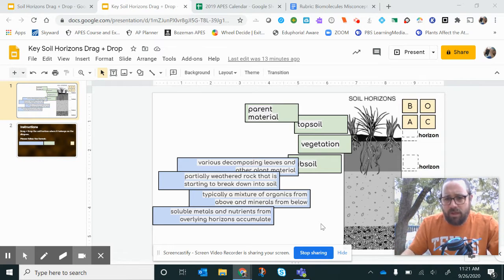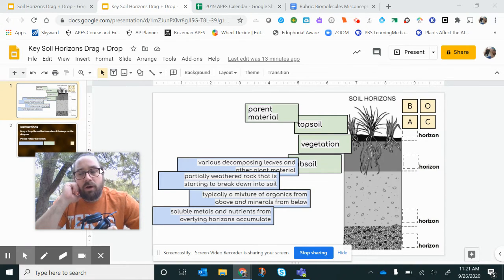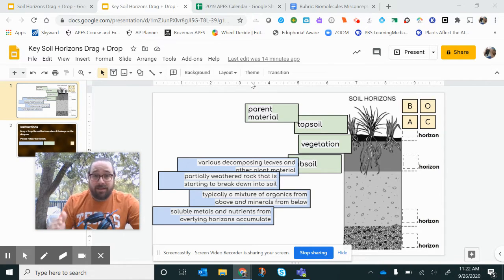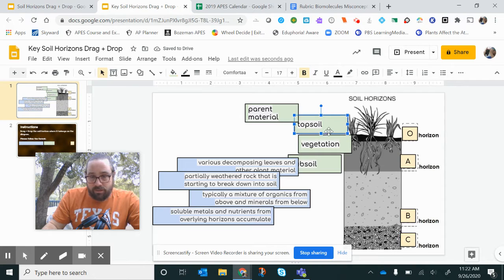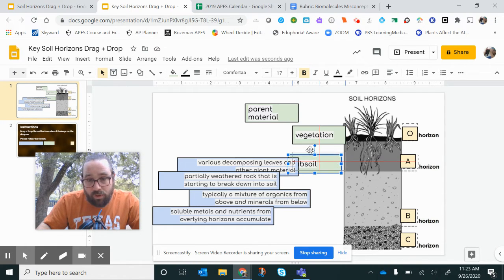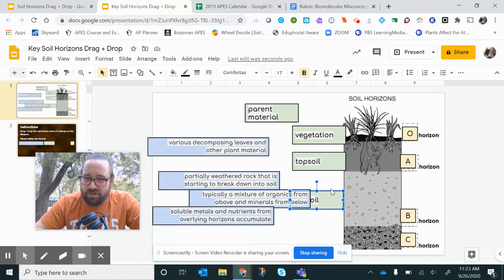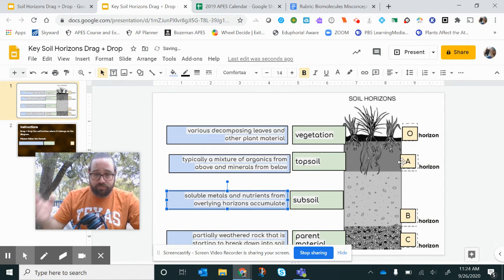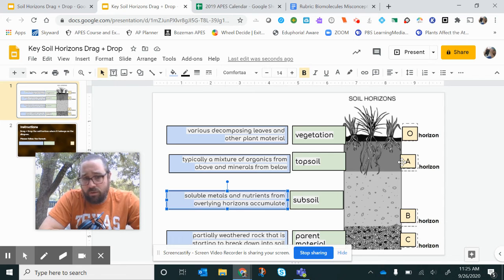Soil Horizons Key